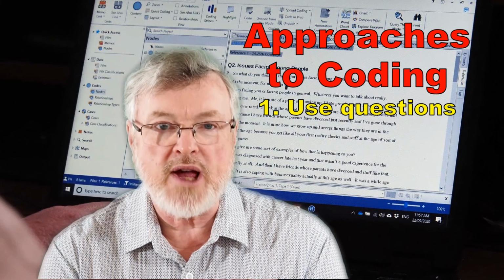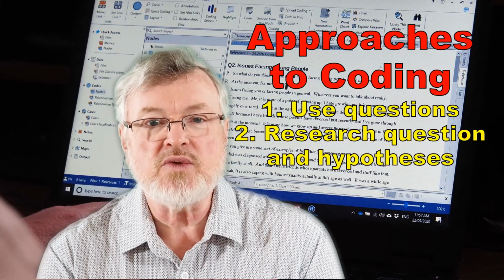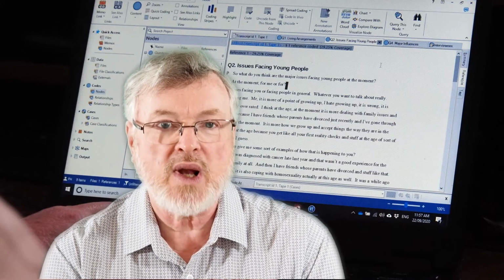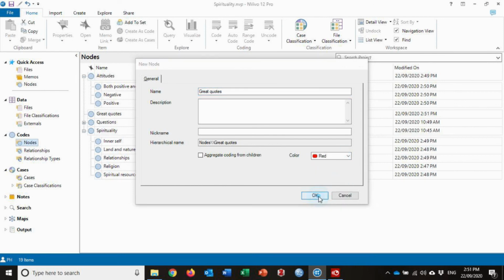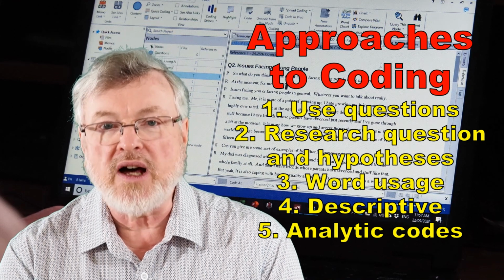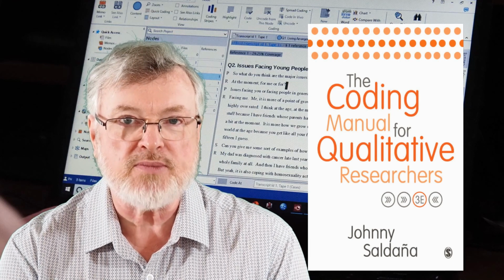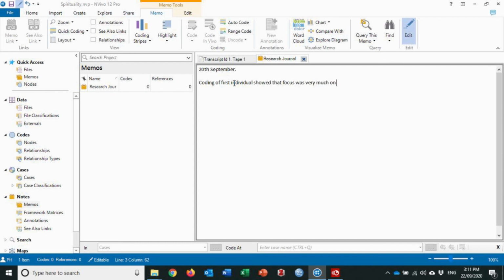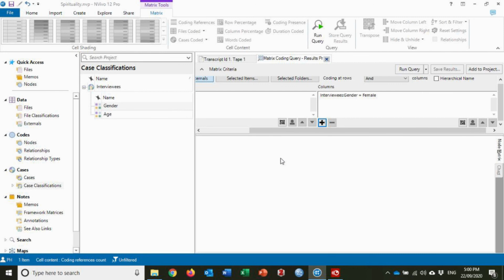Coding and Analysing Qualitative Research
Qualitative data, such as that obtained from interviews or focus groups, can be analysed using a program such as Nvivo. This video goes through the steps of coding and analysing such data and how the results can be reported.